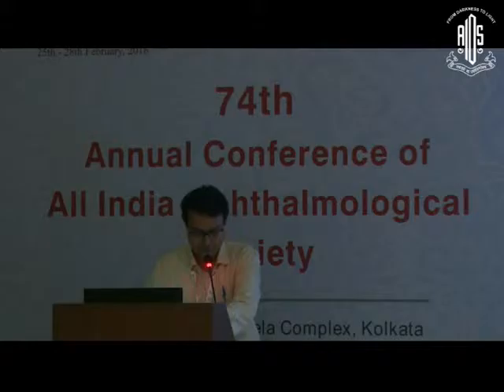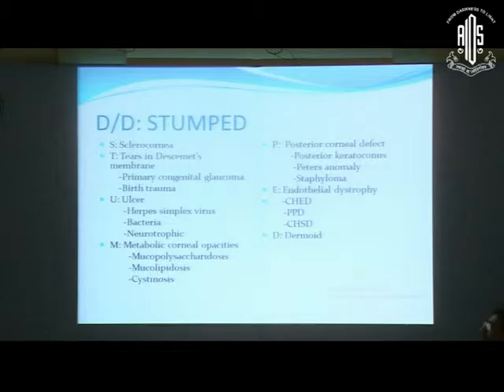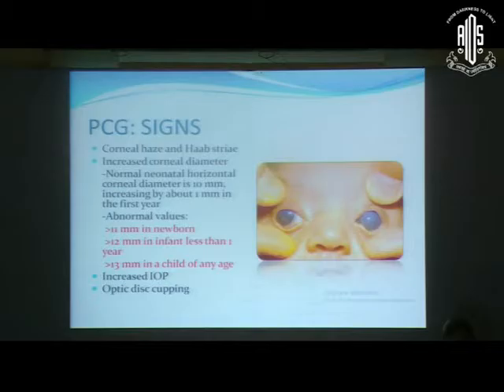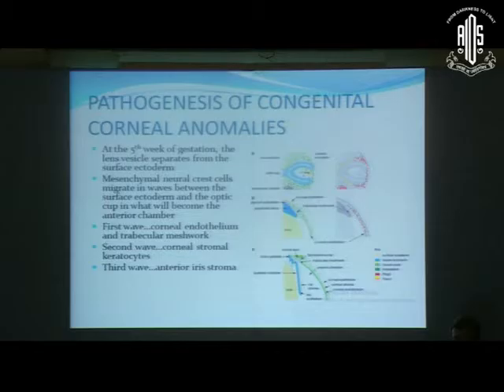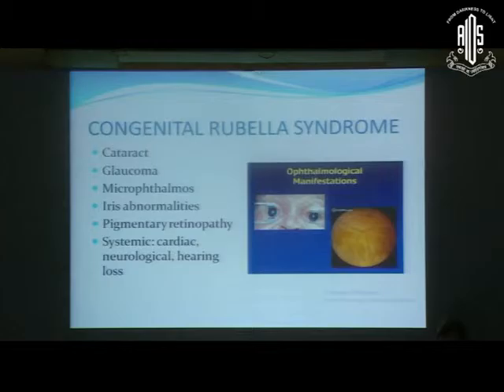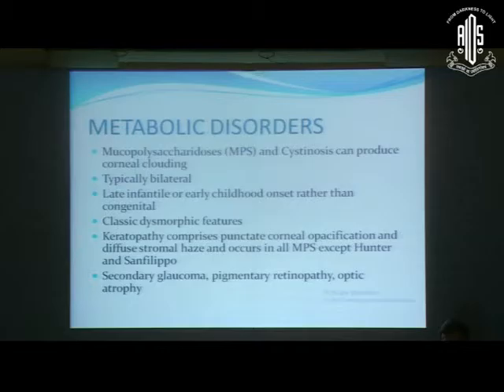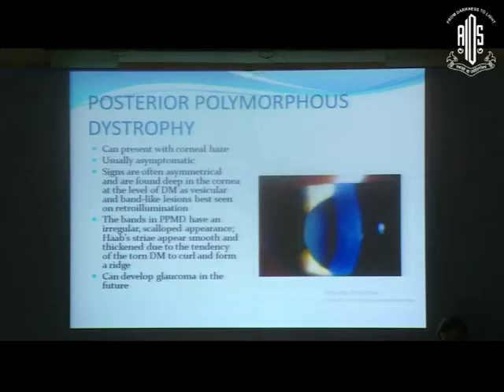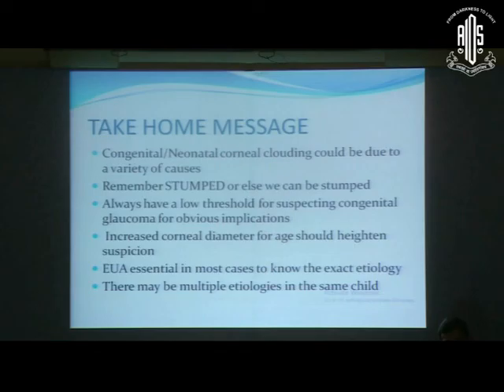Dr Debasis Chakrabarti